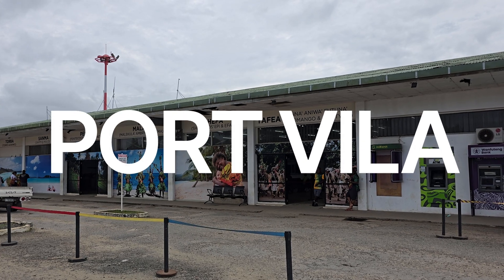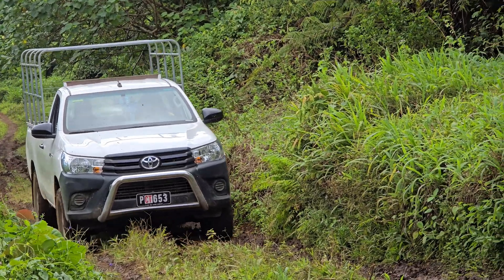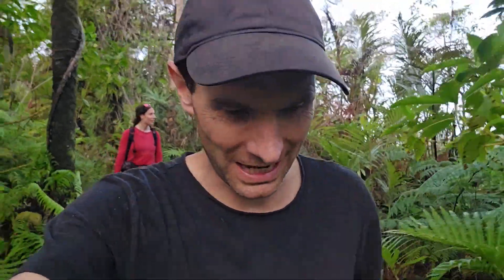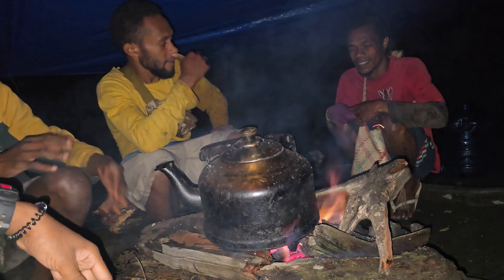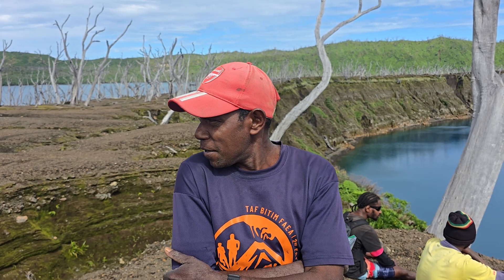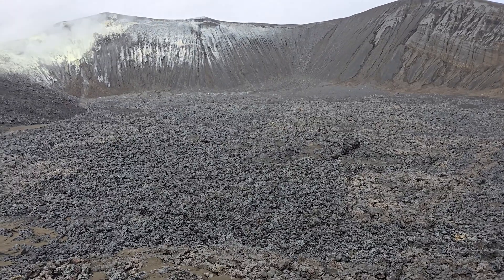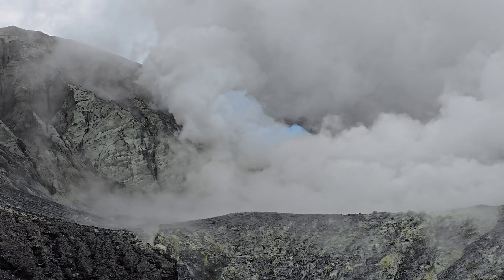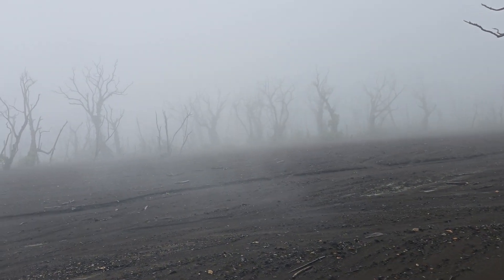Expedition to Ambae, Manaro Voui Volcano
Join us on another expedition to Manaro Voui Volcano, Ambae in Vanuatu. In this expedition, we become to very first people to enter the crater floor of the newly formed cone.

Ambae, also known as Manaro Voui, is a massive, active basaltic shield volcano that constitutes the entire island of Ambae in Vanuatu. Its summit caldera is famed for containing three crater lakes, including the volatile Lake Voui, which is often the site of its eruptive activity. The volcano gained global attention for a major explosive eruption phase between 2017 and 2018, which produced heavy ashfall, acid rain, and sulfur dioxide plumes, leading to the full, mandatory evacuation of the island's entire population of around 11,000 residents. Though currently at a lower alert level, Manaro Voui remains one of the world's most monitored and potentially dangerous volcanoes, characterised by ongoing seismic unrest and gas emissions.